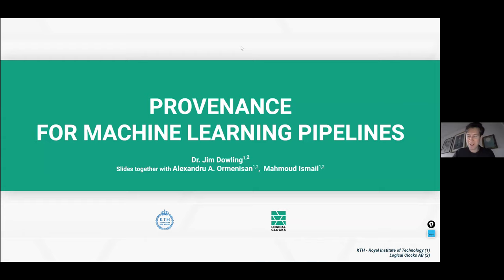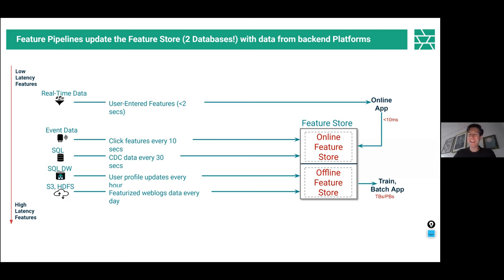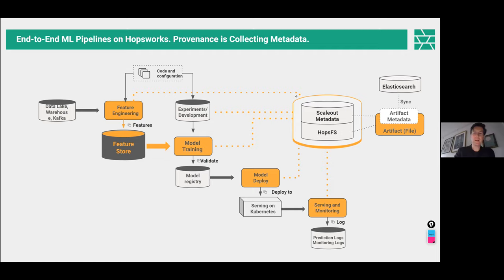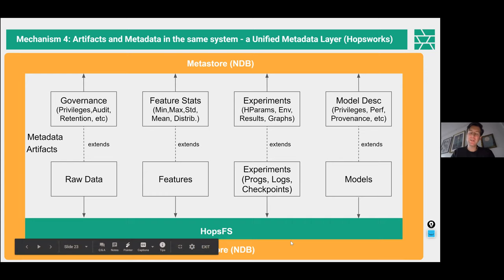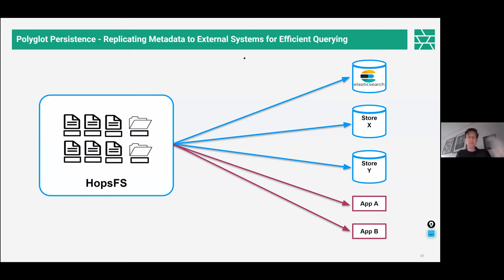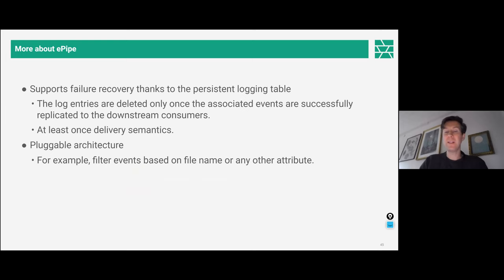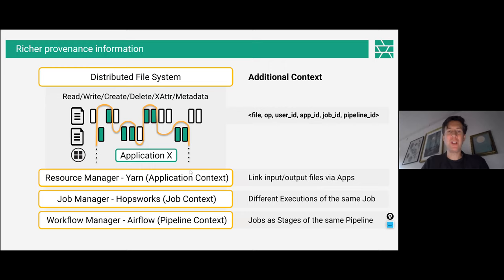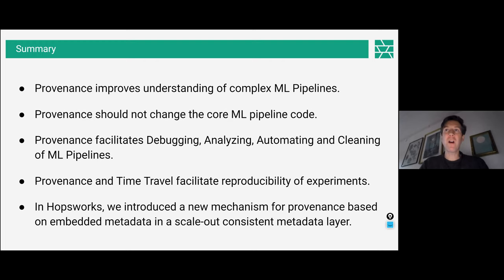Provenance for Machine Learning Pipelines. Guest Lecture at Boston University.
This video goes into depth on the scale-out metadata architecture in Hopsworks and it is used to enable Impliciit Provenance for Machine Learning Pipelines.
It was a Guest Lecture at Boston University in October 2020, on a course taught by John (Ioannis) Liagos.